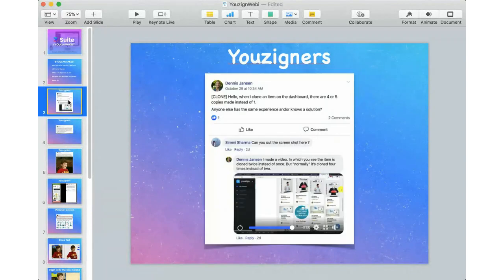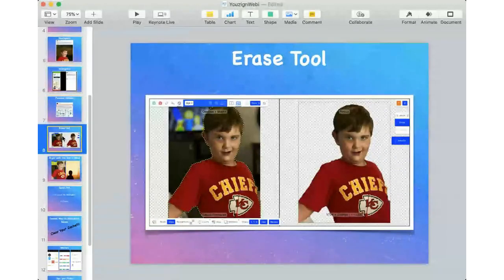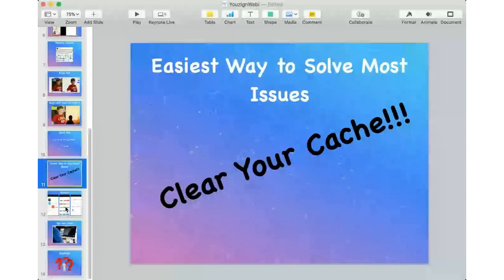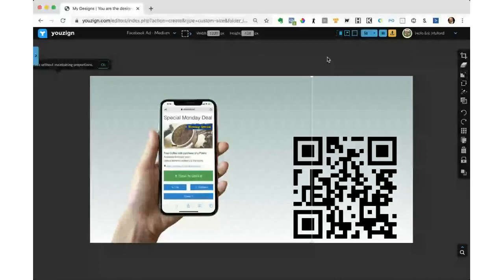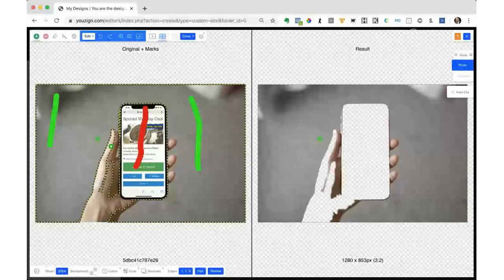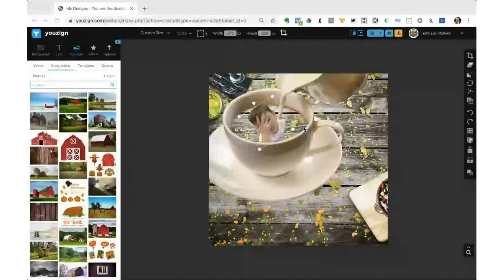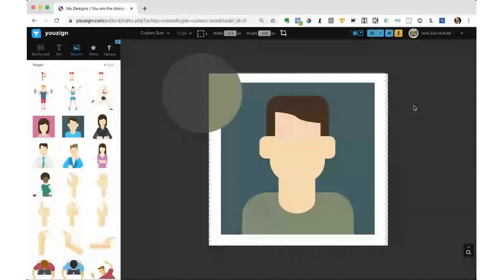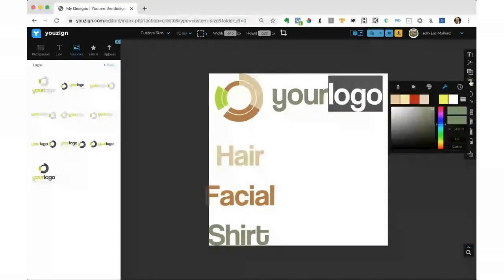Modifying Vectors, Erase tricks, Color Picker Tool